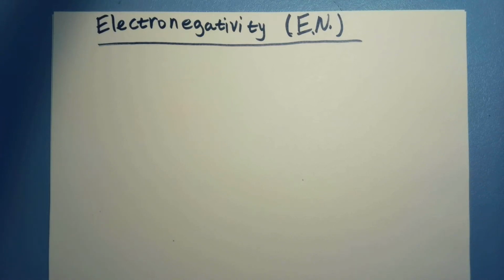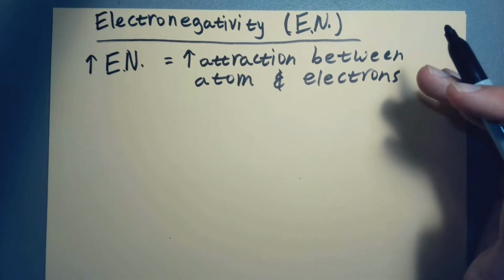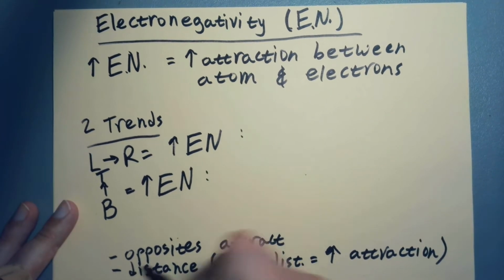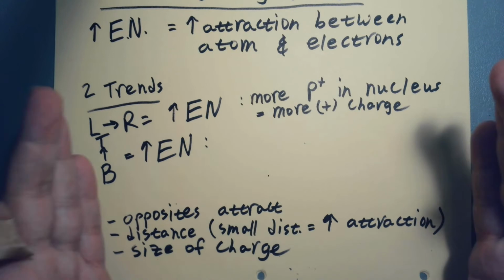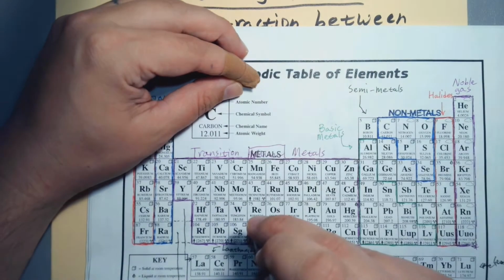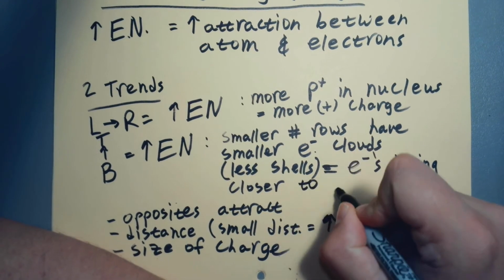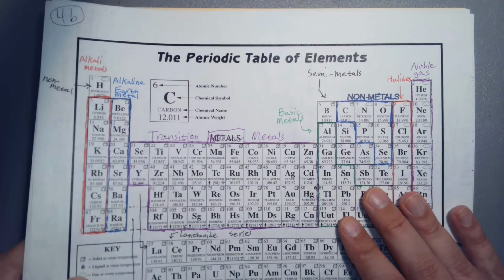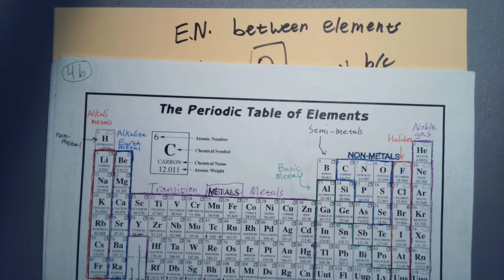CH112 04 04 Electronegativity